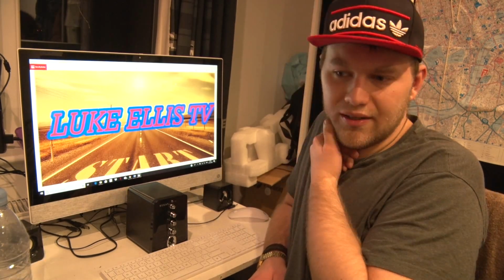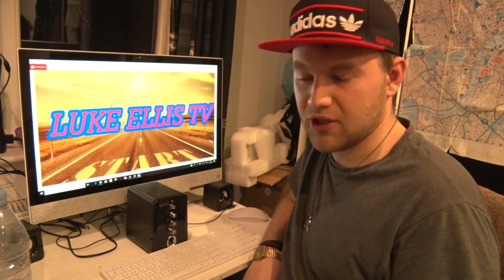TOP 5 TIPS ON HOW TO DRIVE IN STORMY CONDITIONS!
I created this video in the wake of Storm Callum which swept the south west causing unprecidented chaos and the risks driving in stormy weather imposes on me and other drivers around us.